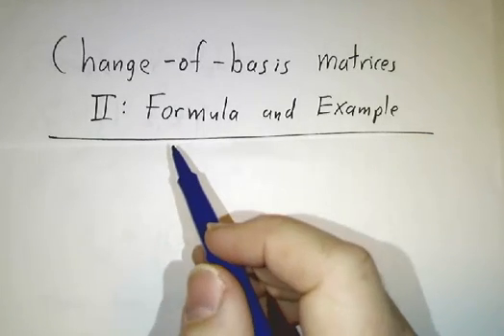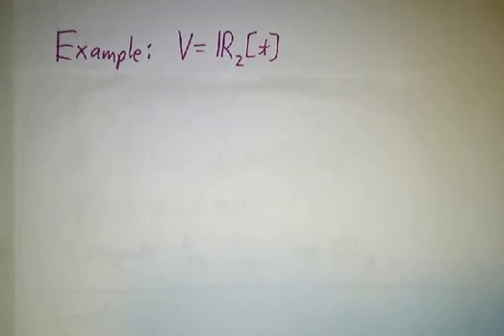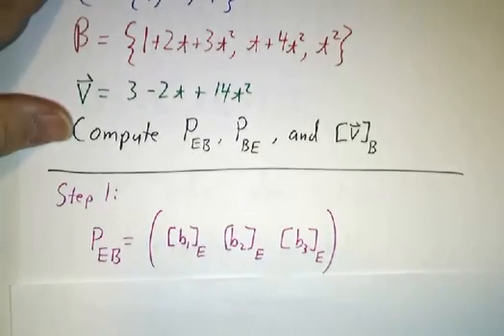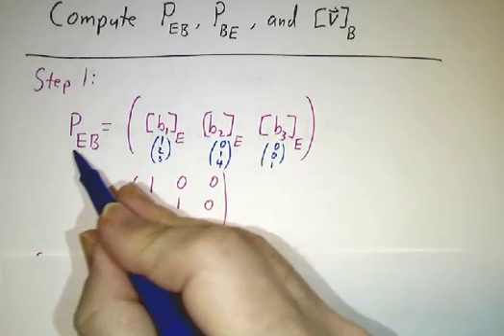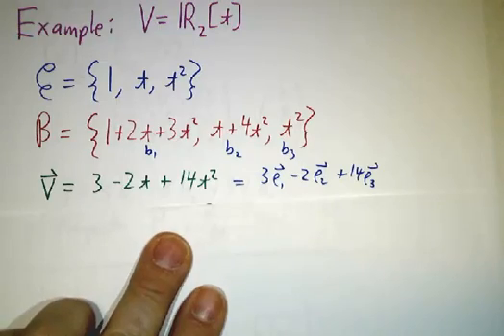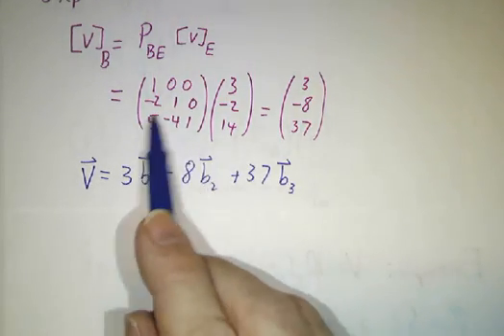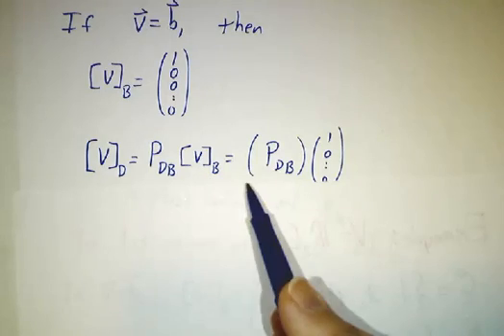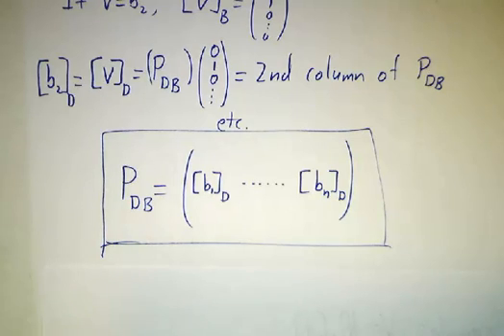Change-of-basis matrices II: Formula and Example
We learn the formula for a change of basis, do an example, and then explore why the formula works.